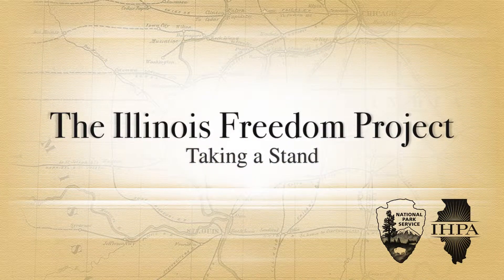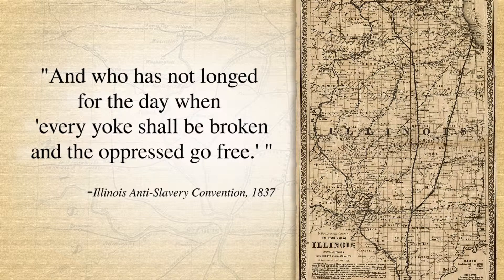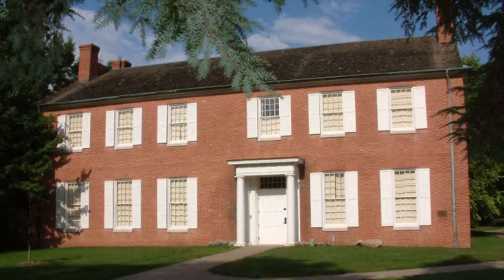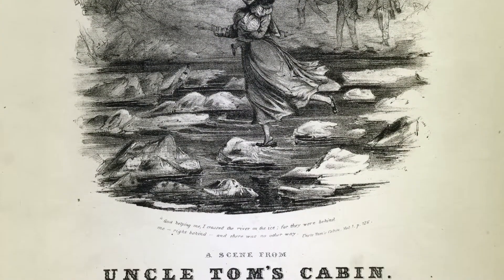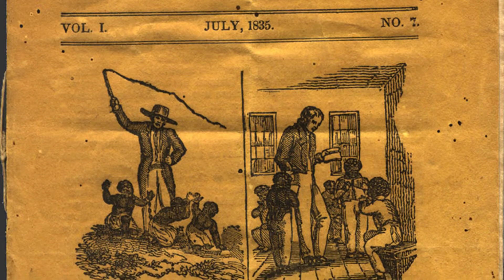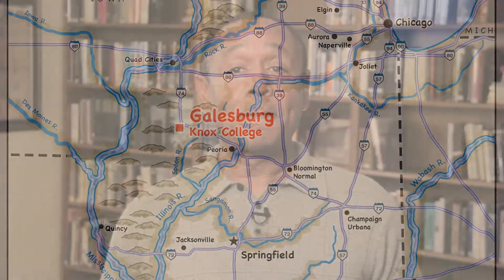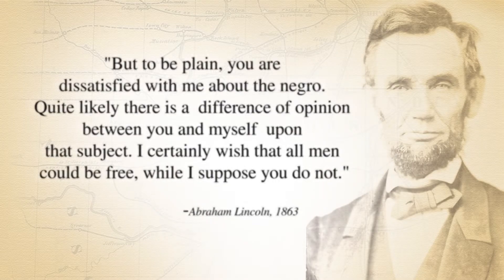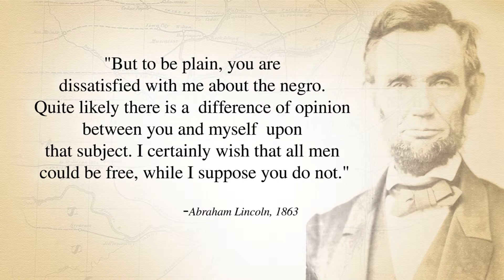Illinois Freedom Project Episode 6: Taking a Stand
The Illinois Freedom Project presents the interconnected story of slavery to freedom through the lens of people, places and events in Illinois from eighteenth century French settlements through early twentieth century Chicago. The videos not only illustrates the many Illinois places that relate to the slavery to freedom story but also provides reaction from young people as they learn about these stories and places. The goal of the project is to teach history, but also to inspire youth by presenting stories of victory through adversity.